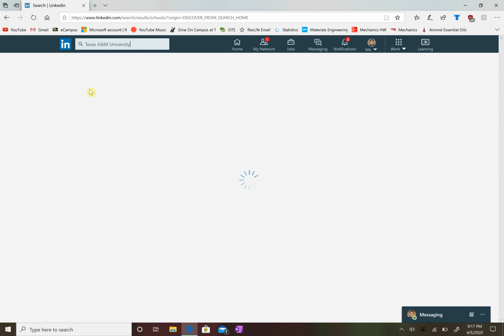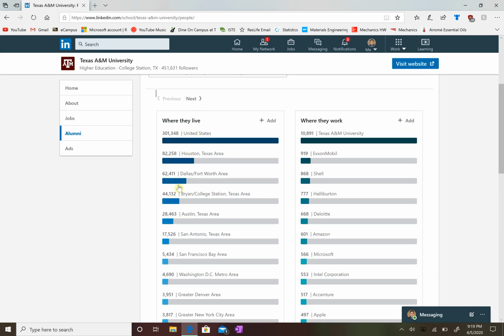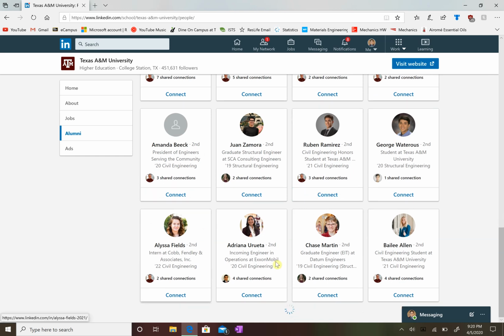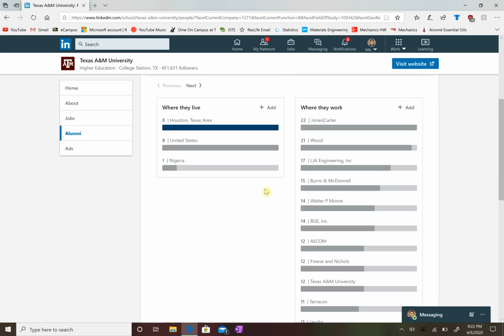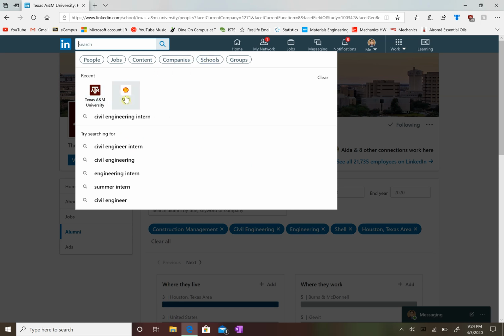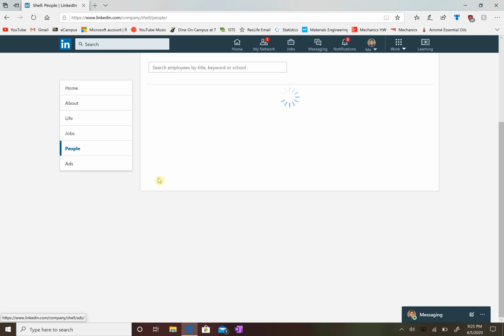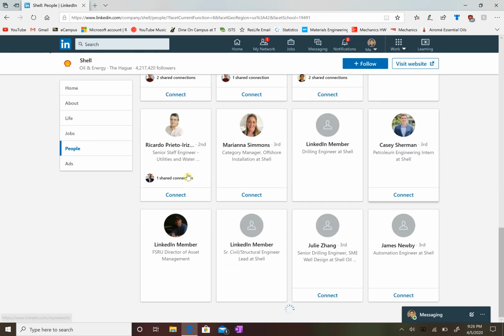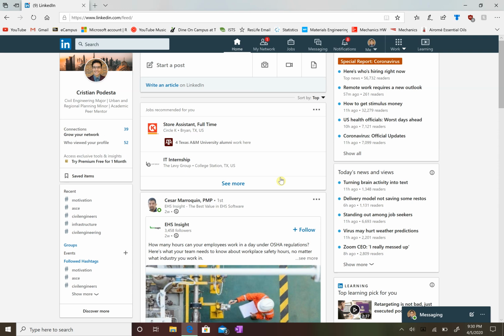Texas A&M's APM Guide to LinkedIn- Researching Schools and Companies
Howdy Ags! This is the 4th of our 5 part video series over LinkedIn. In this video, we will discuss how to use LinkedIn to do research into schools and companies to gain valuable insights into how they operate and their people.